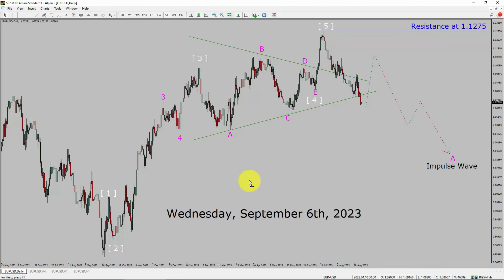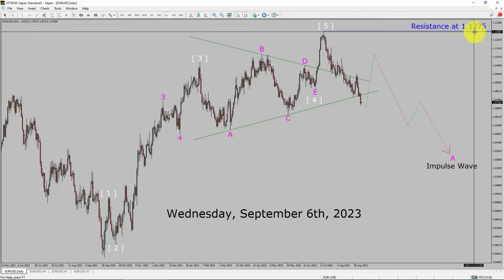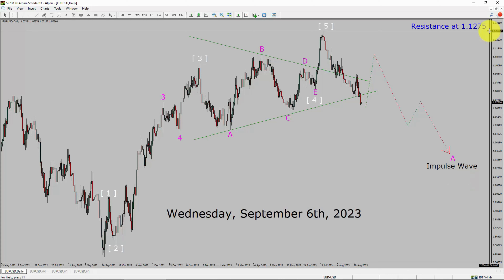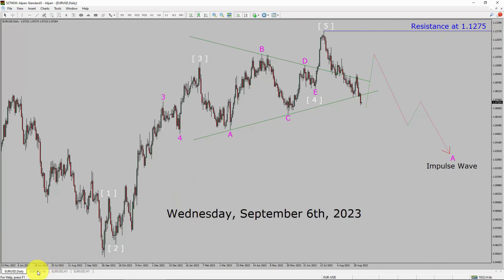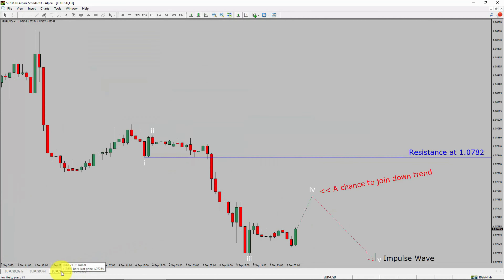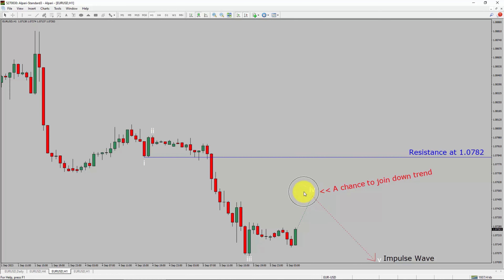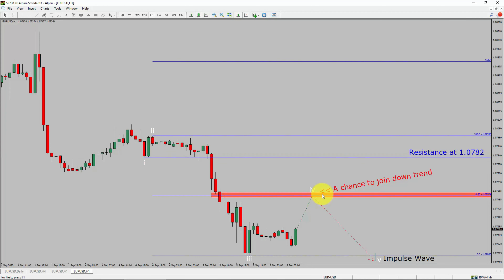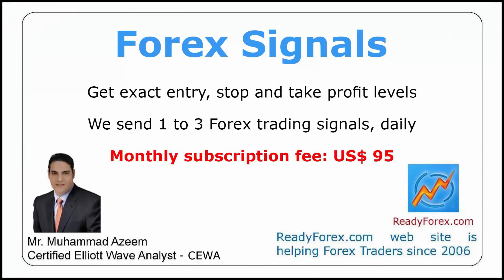EUR USD Elliott Wave Analysis | Forex Forecast | September 6, 2023 | EURUSD Analysis Today